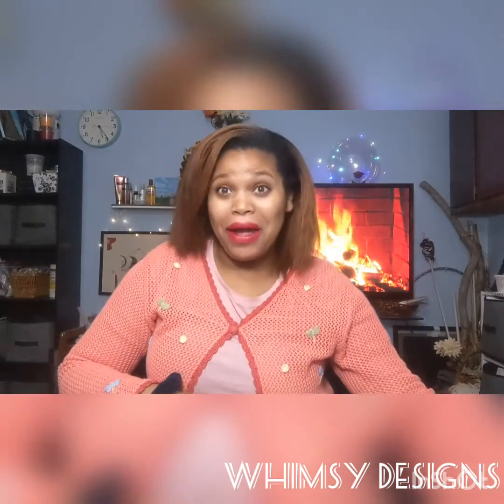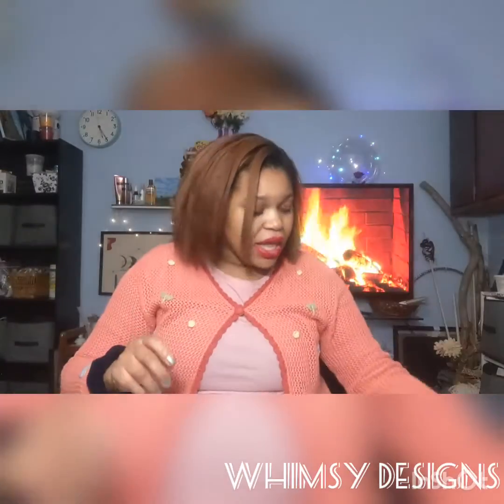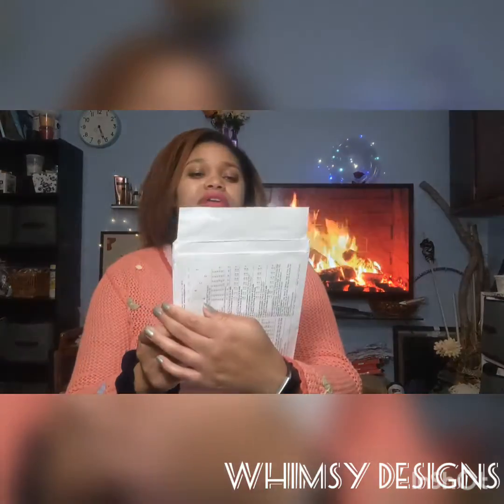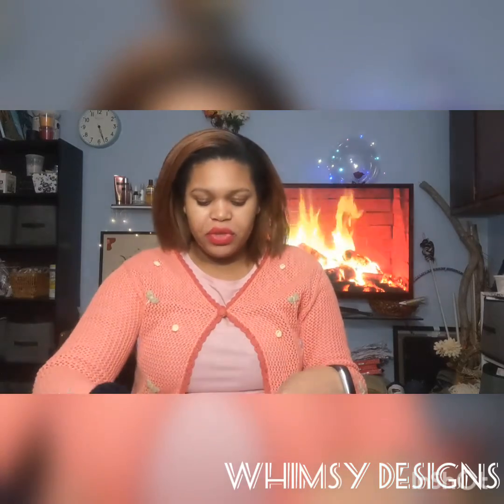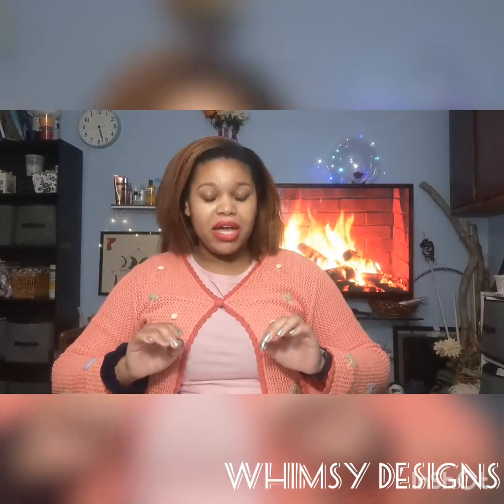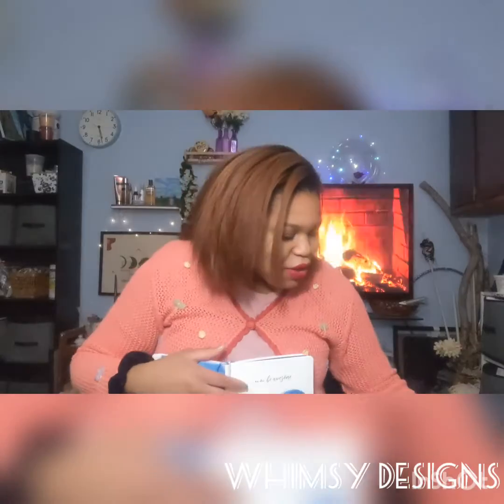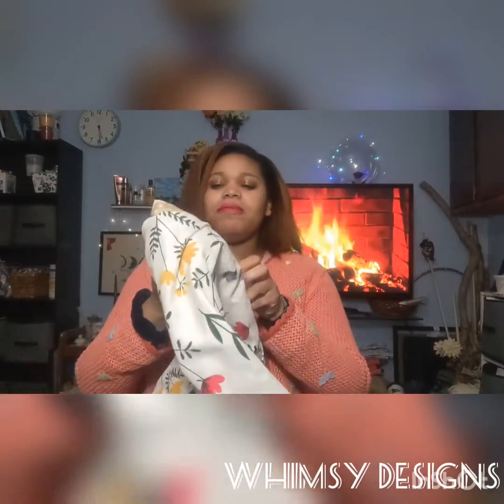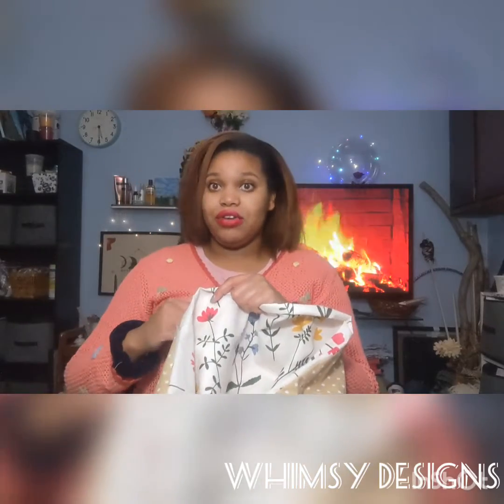2022 Sewing Plans | Sewing 5 projects in 2 months? | Whimsy Designs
I'm feeling optimistic about completing 5 *Beginner Friendly* projects in the next couple months. I already finished 1 project and that video should be up soon!
Musician: Jeff Kaale